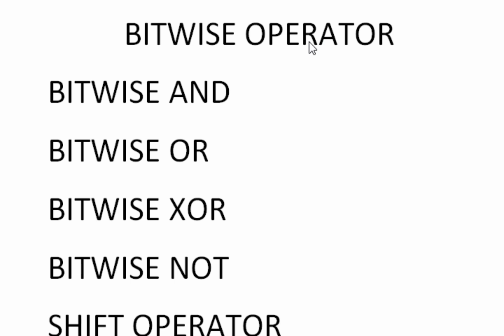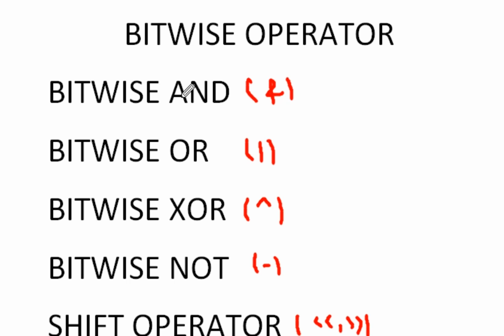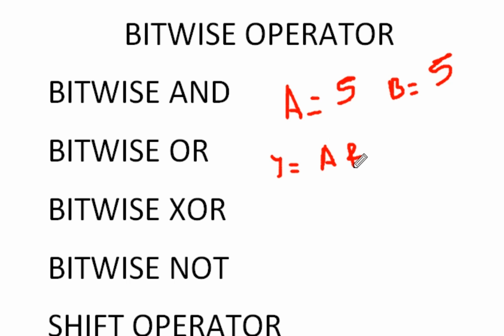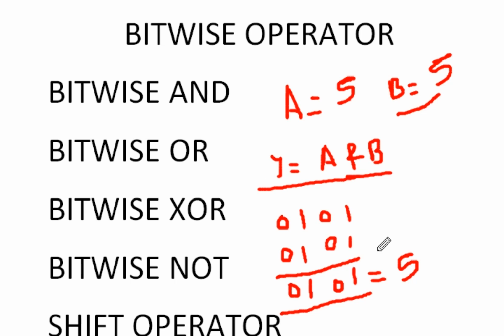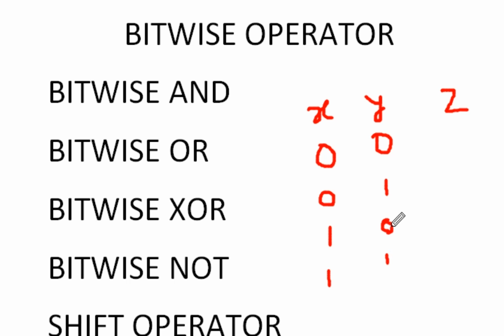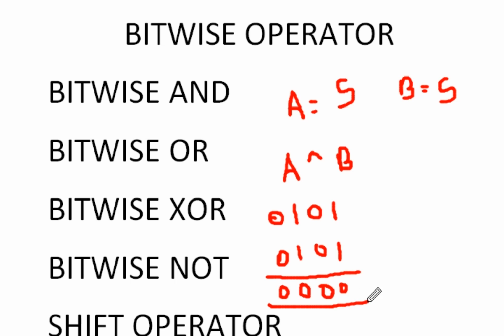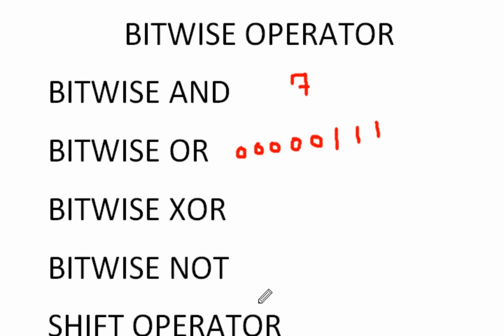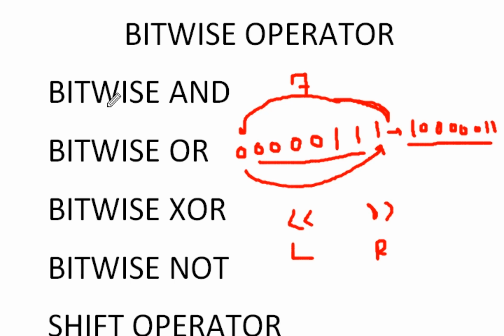Bitwise logical operator in c-42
In this lecture we will see what is bitwise logical operator and also its type .
Programming in c
learn python